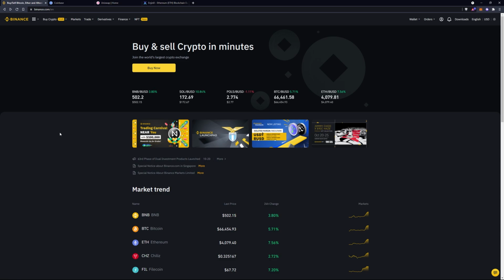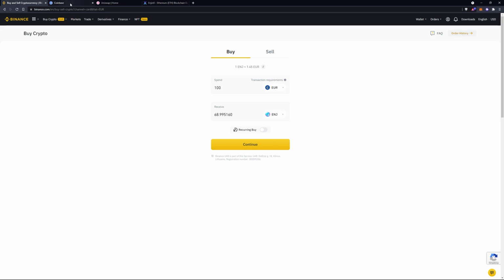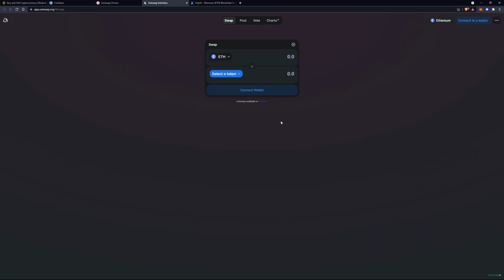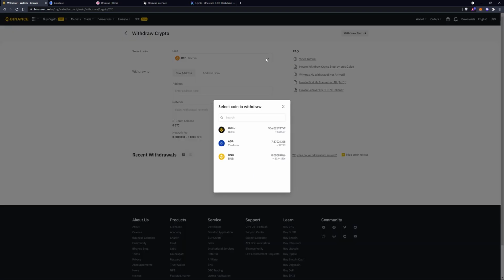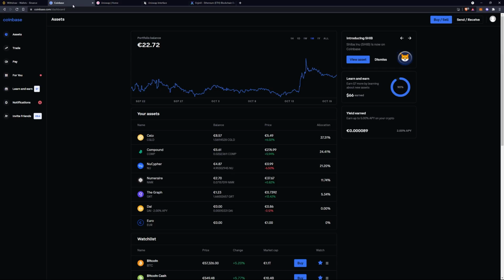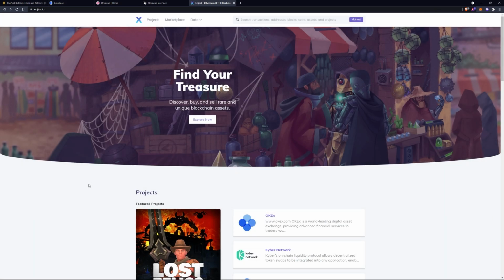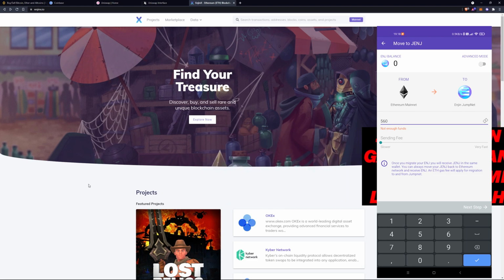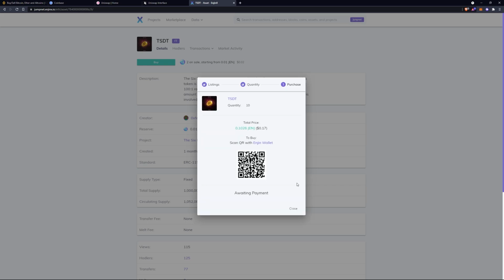How To Buy ENJ & TSDT | Convert ENJ to JENJ | Transfer To Enjin Wallet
Tutorial Segments

00:00 Intro
00:25 Buy ENJ on Binance
01:05 Buy ENJ on Coinbase
01:33 Swap Other Cryptos For ENJ
01:59 Transfer ENJ from Binance To Enjin Wallet
02:58 Transfer ENJ from Coinbase To Enjin Wallet
03:23 Convert ENJ To JENJ
04:14 Buy TSDT on Enjinx

ETH/BNB: 0x3cc76914c2f642eDff63cB8997C26d304d6CE2A4
BTC: 1DV9YdZgbmNVb6iDScjFvhX6oqyojFepoL
LTC: LV6ZT1H1doT2mj2ZXTiYvhX3gGM2d37aPS
DOGE: DPYREXi4f6HjWcVL4pBcNv1ekxYTtRnNkG